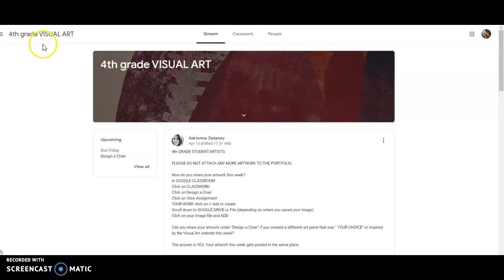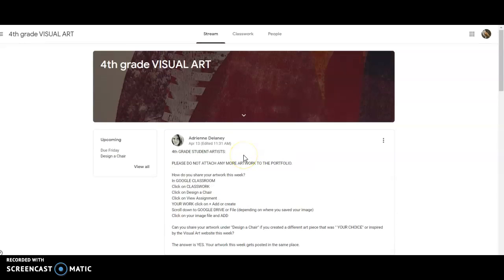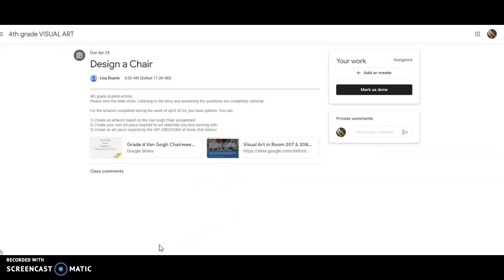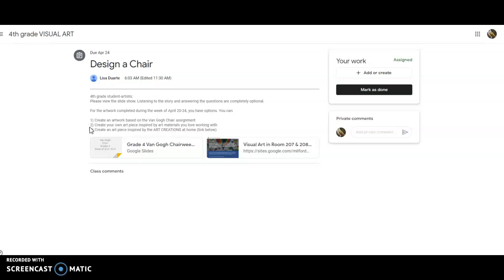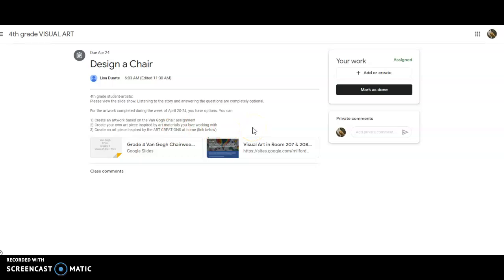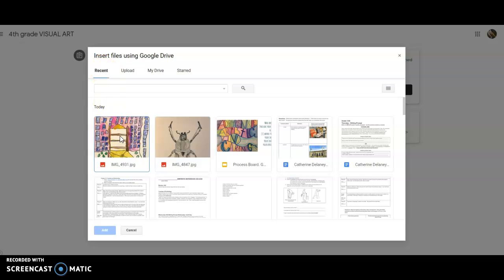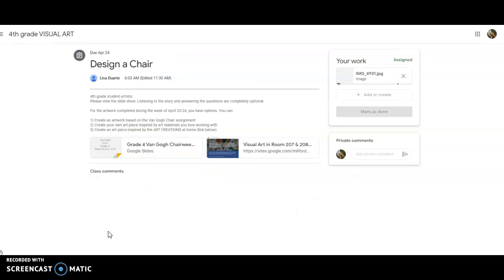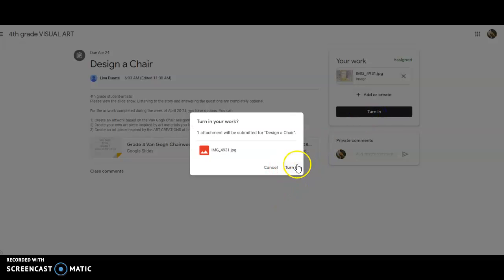4th grade. Google Classroom. How to upload and share